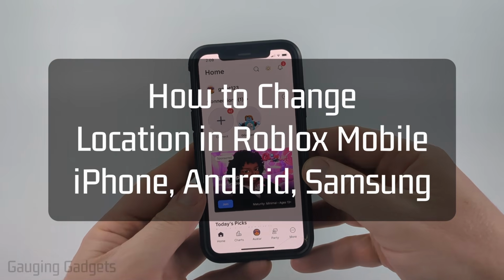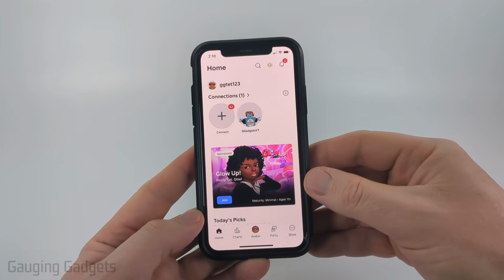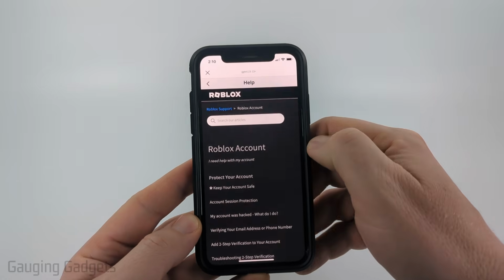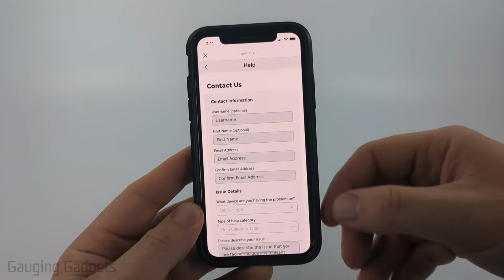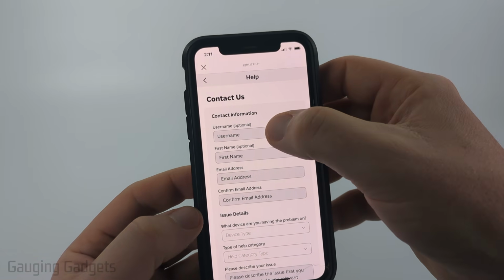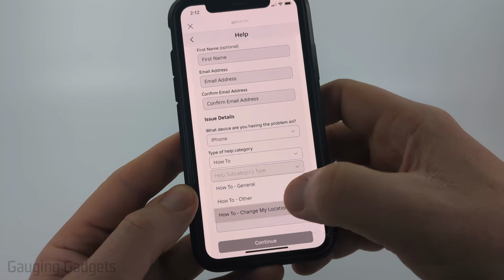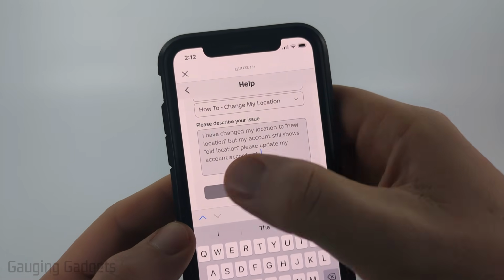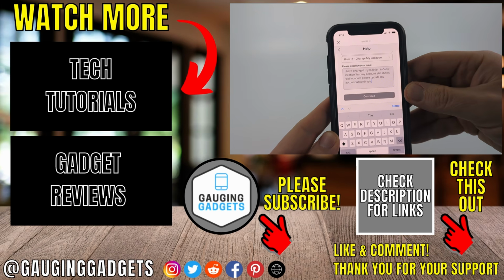How to Change Location in Roblox Mobile - iPhone, Android, Samsung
How to change location in Roblox mobile? In this tutorial, I show you how to change your account country on Roblox Mobile. This means you can update the location on your Roblox account to a new country or region. Changing your Roblox account location is easy but requires us to submit a support ticket.

Change Roblox account location with this text - I have changed my location to "new location" but my account still shows "old location". Please update my account accordingly.